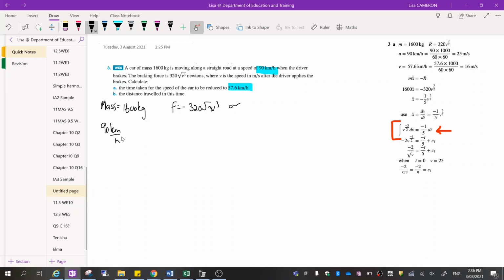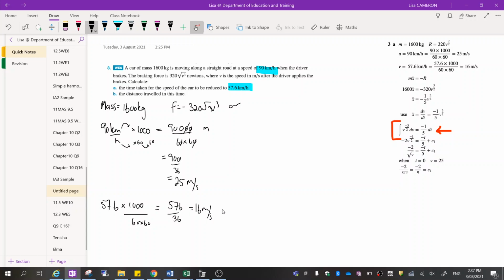11 3 Q3